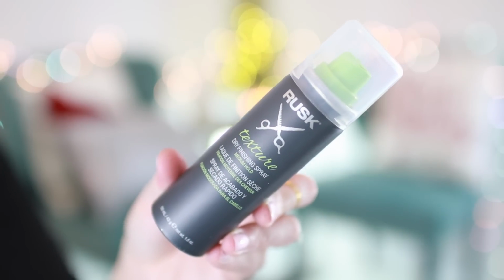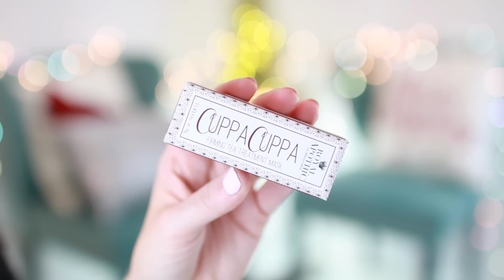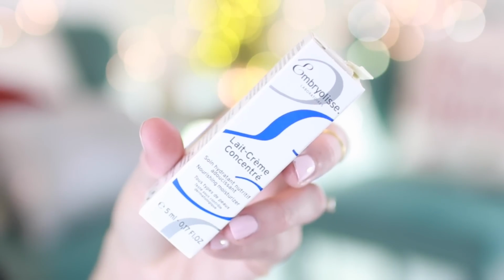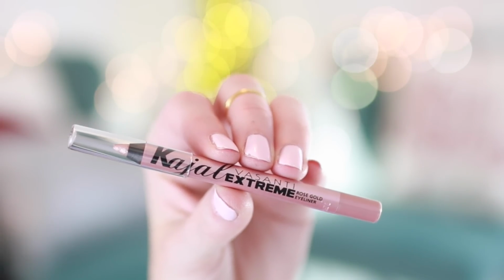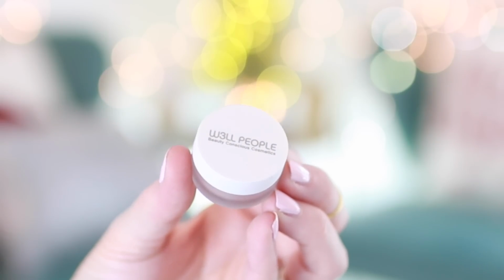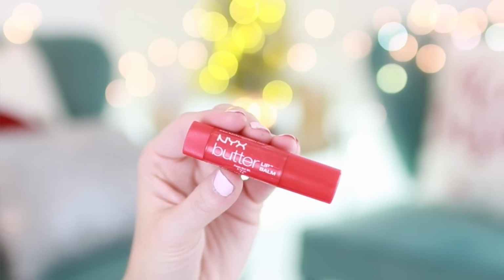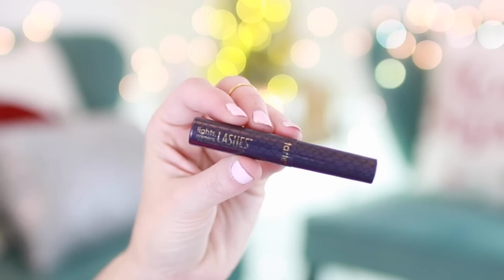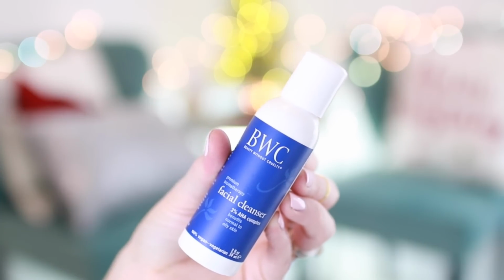Unboxing: Birchbox vs. Ipsy - DECEMBER | eleventhgorgeous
▽ Birchbox VS Ipsy December 2014 ▽

Birchbox
Stef's Value - $62.19
Tracy's Value - $28.64
Ipsy
Stef's Value - $30.49
Tracy's Value - $29.93